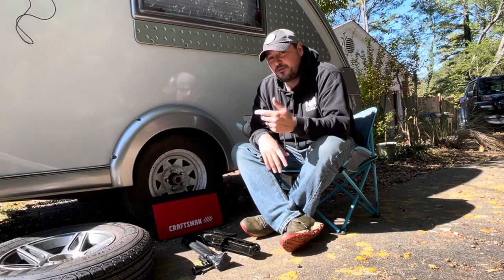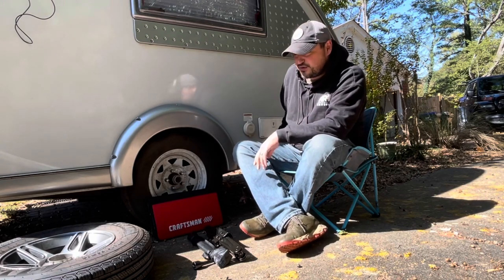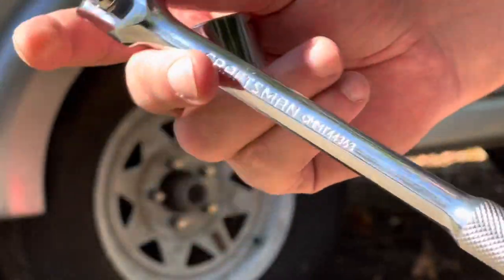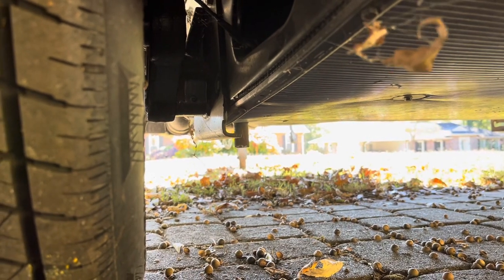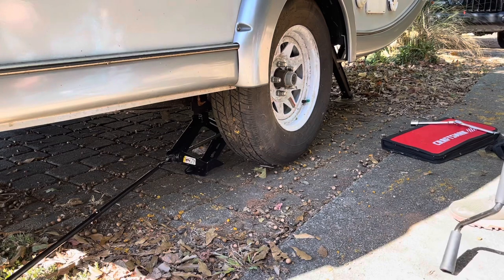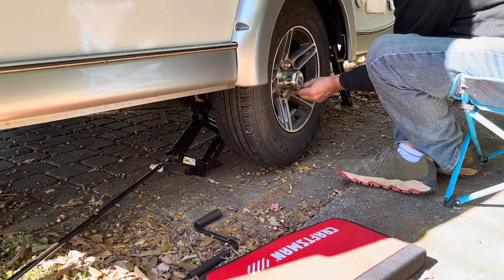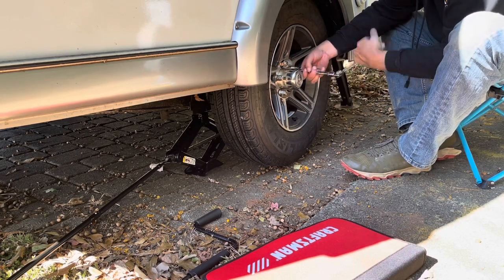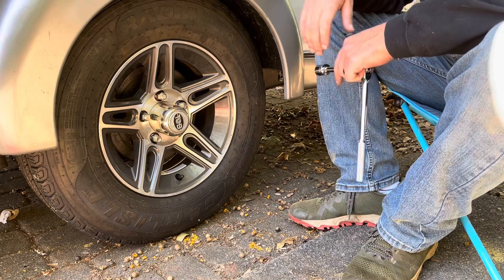NuCamp T@B 320 S 2018 Tire Change & Tool Kit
Craftsman 71pc Mechanic Tool Set